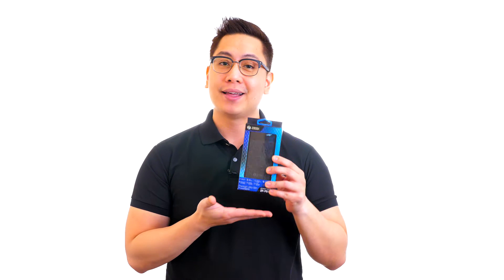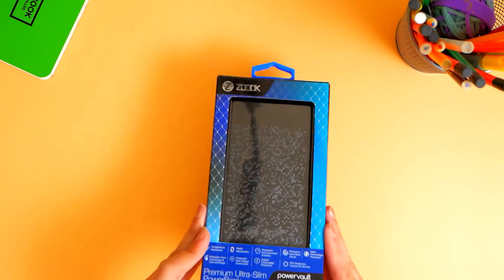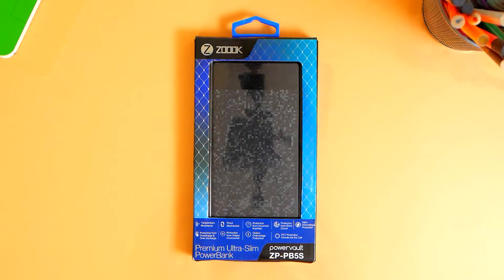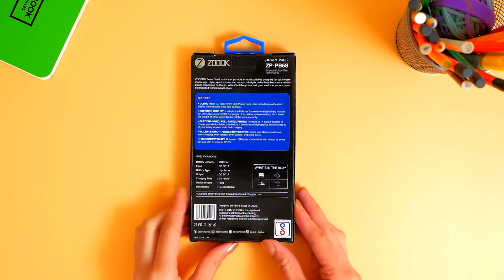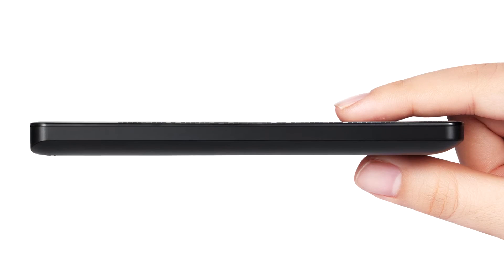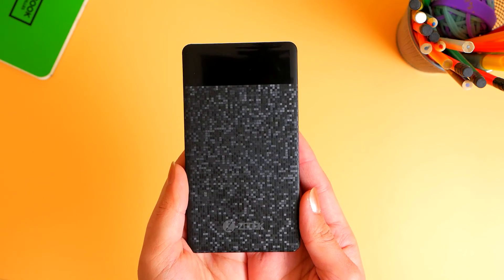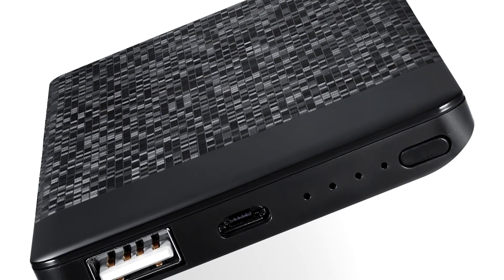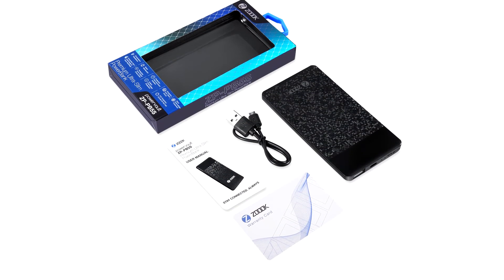Introducing ZOOOK ZP-PB5S Ultra-Sleek 5000mAh Power Bank